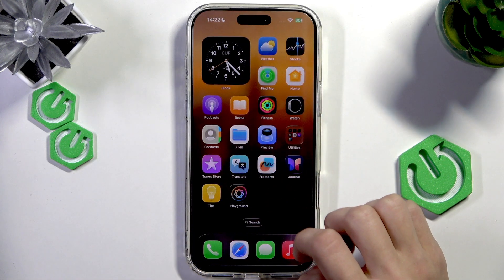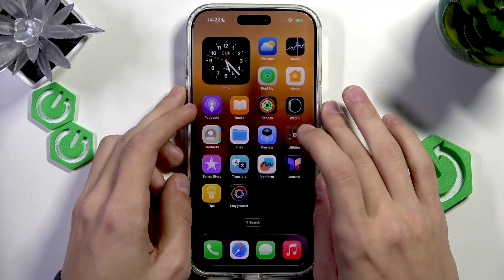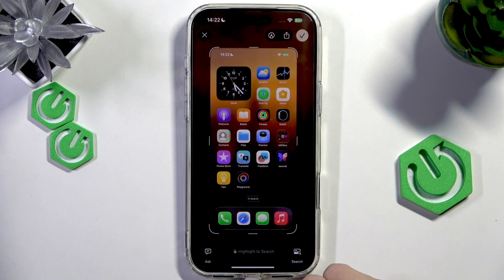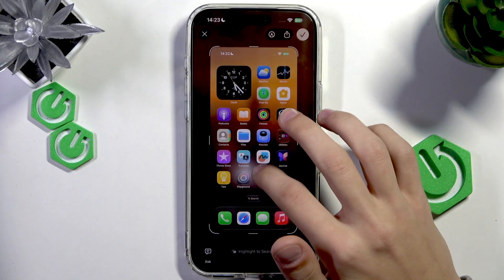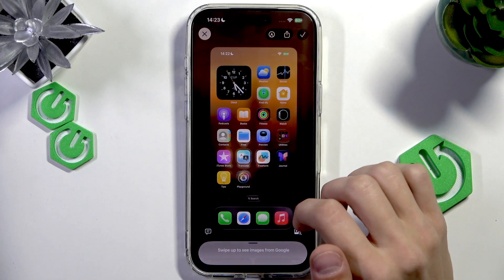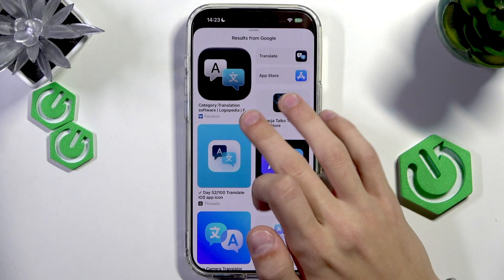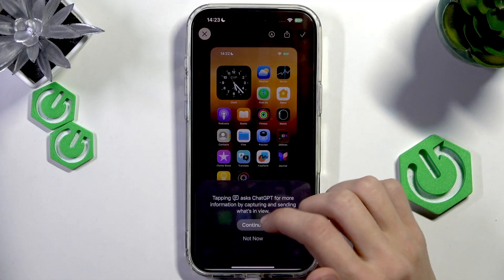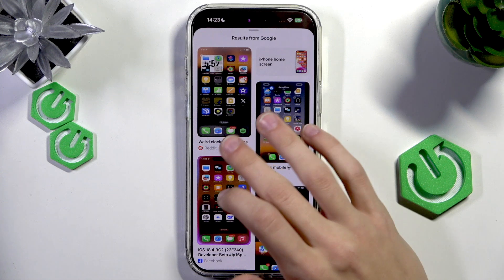iPhone 17 Pro | 17 Pro Max: Highlight to Search – Circle Screenshot Objects to Find Online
Discover how to use the new Highlight to Search feature on the iPhone 17 Pro and iPhone 17 Pro Max. With Apple Intelligence, you can now take a screenshot, circle any object or icon, and instantly search for it online. This video will guide you step by step through capturing a screenshot, highlighting the part you want to search, and viewing results from Google or chatting with AI for more information. Learn how to make the most of this powerful tool to identify icons, translate symbols, or find more details about anything on your screen. Perfect for anyone who wants to quickly search for objects directly from their screenshots on the latest iPhone models.

How to highlight and search objects in screenshots on iPhone 17 Pro Max?
How to use Apple Intelligence to search from screenshots on iPhone 17 Pro?
Where is the Highlight to Search feature on iPhone 17 Pro Max?

0:00 Introduction
0:10 What is Highlight to Search on iPhone 17 Pro/Pro Max
0:32 Taking a screenshot on iPhone 17 Pro Max
0:44 Editing and selecting part of the screenshot
1:03 Circling objects to search online
1:18 Viewing search results and using AI chat
1:41 Full screenshot search and extra options
1:43 Conclusion